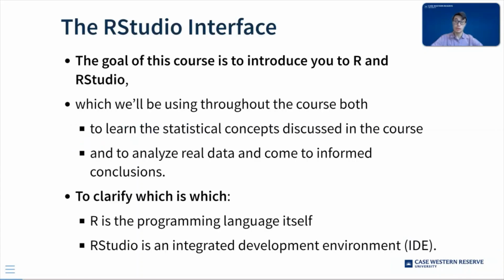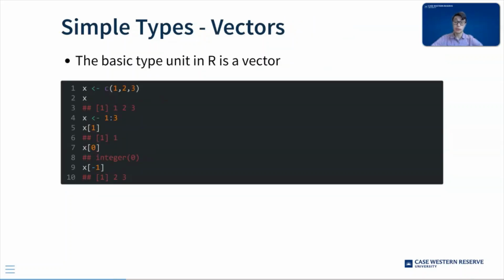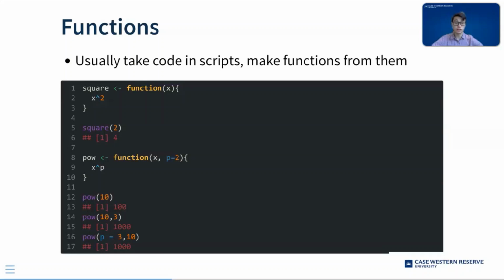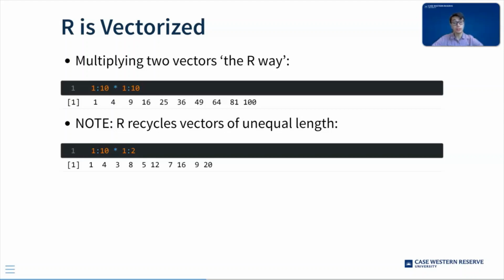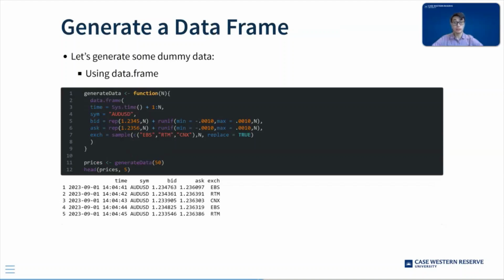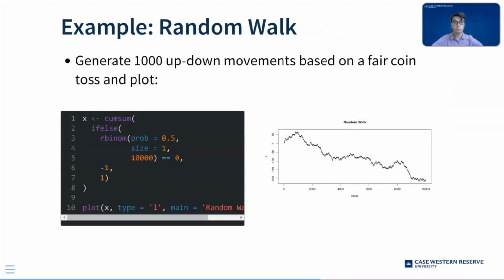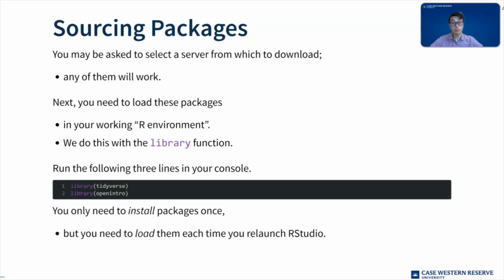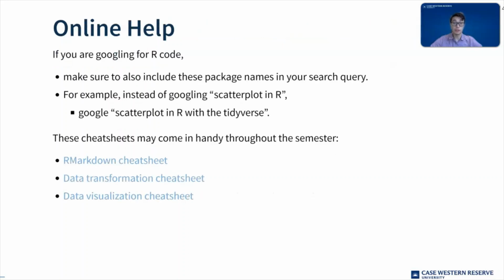03 Intro r